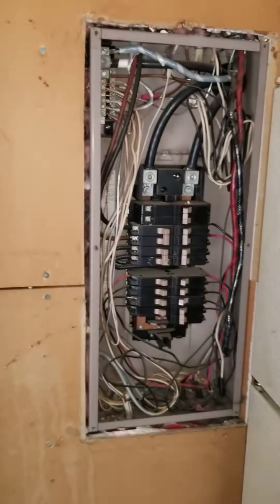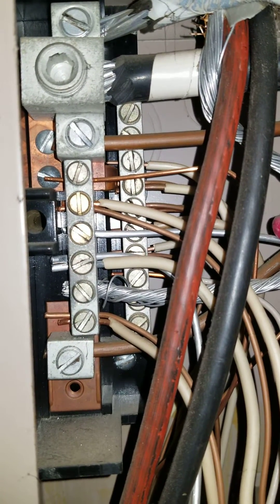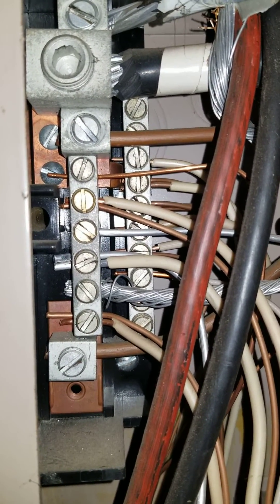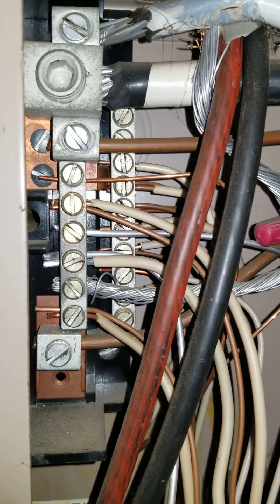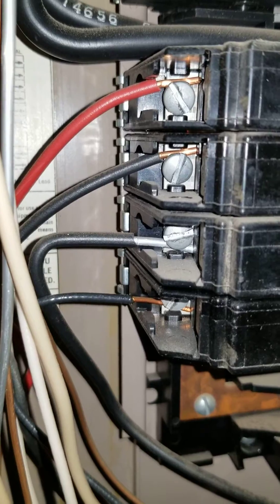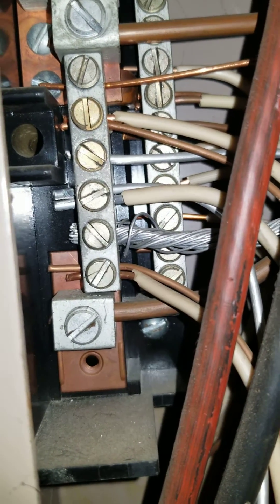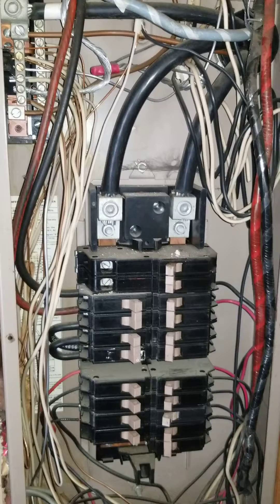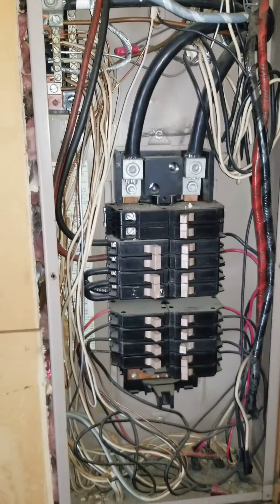Solid Aluminum Wiring in Electrical Panels: Safety Hazards & Repair Solutions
Discover the potential risks of solid strand aluminum branch circuit wiring in electrical panels—commonly found in homes built from the 1960s to mid-1970s. In this video, we explain how aluminum wiring can expand and contract from heat, leading to loose connections, arcing, and an increased fire hazard.

Learn about:
 • The inherent safety concerns of aluminum wiring
 • How heat causes expansion, contraction, and loose connections
 • The risk of arc faults and potential electrical fires
 • Effective repair options using approved pigtail connectors
 • When to consult a qualified electrician for further evaluation

If your home has solid aluminum wiring, this video is a must-watch for understanding the risks and proper maintenance strategies.